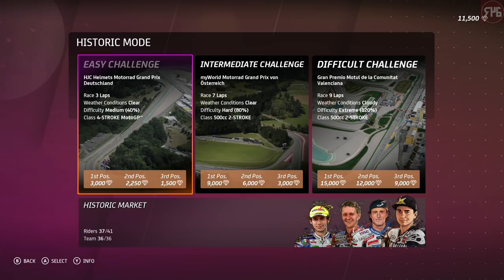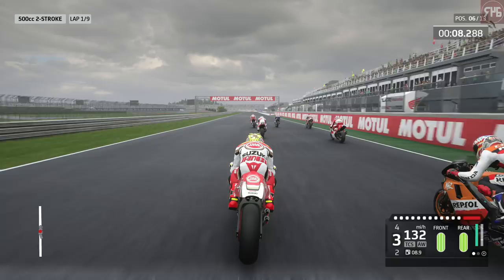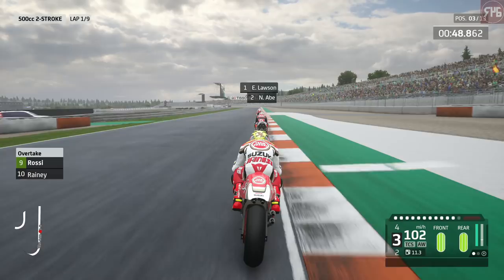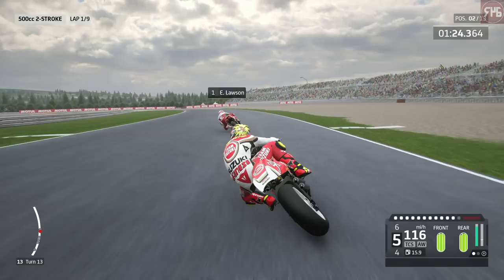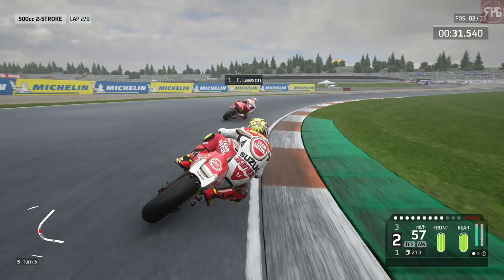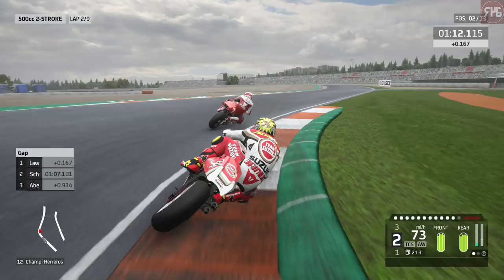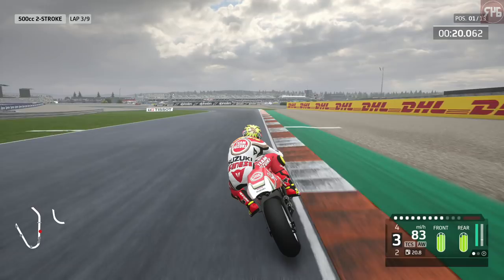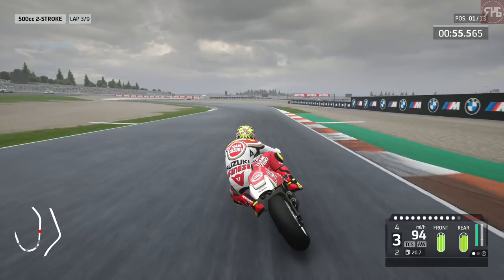MotoGP 20 | Historic Challenges Pt 20: 2 More Riders Unlocked!! (Xbox One) X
I manage to unlock 2 more ultra rare riders!! only 2 left to get!!!